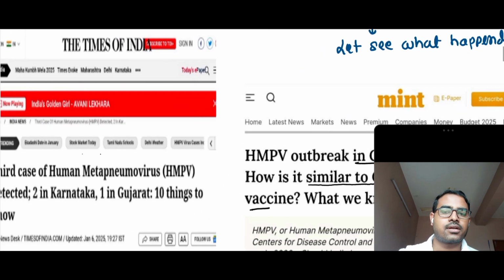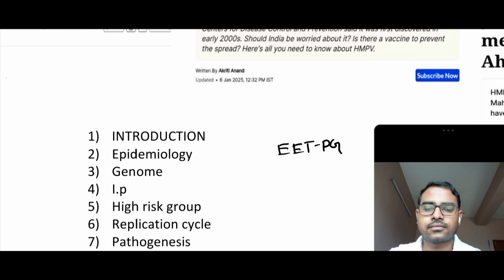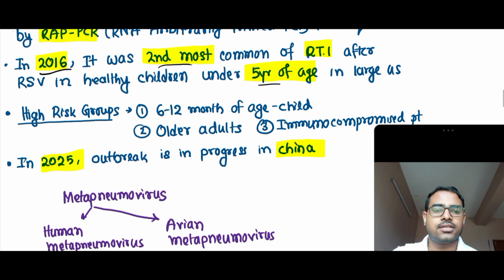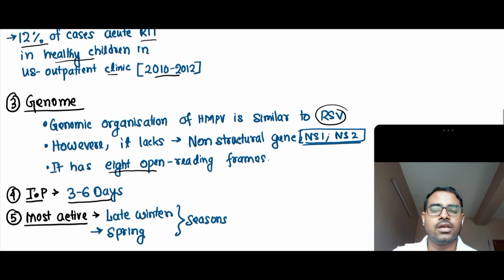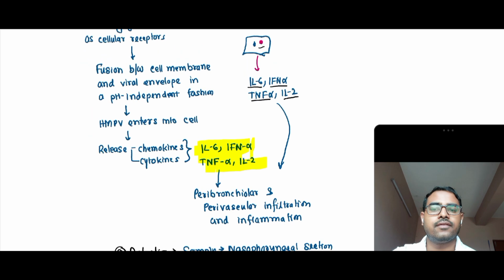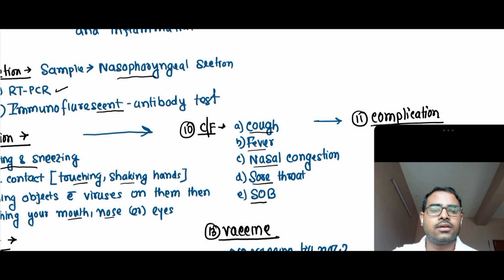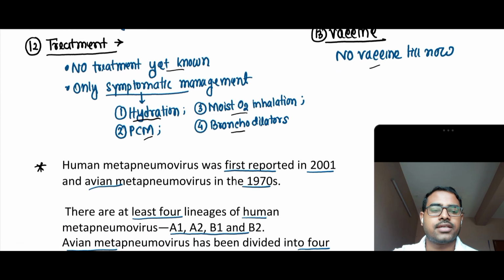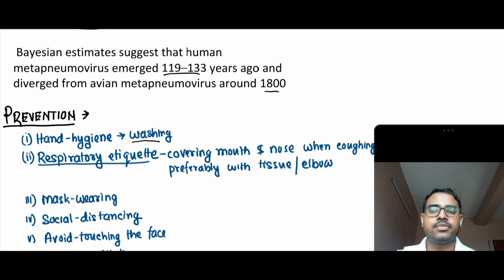Human Metapneumovirus (HMPV) : Introduction to Prevention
Here I am trying to describe details about HMPV; that may be helpful for all MBBS , Neet pg, INICET, FMGE students in future examination not only that but also it may help common people how to prevent the disease, and when to go nearest clinician for further evaluation based on symptoms.